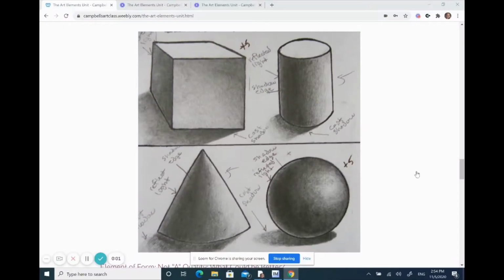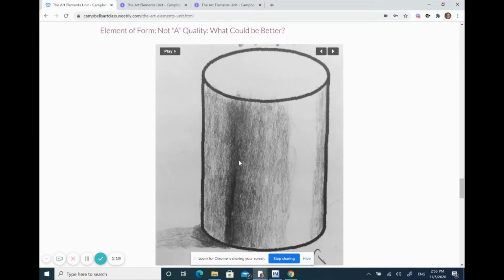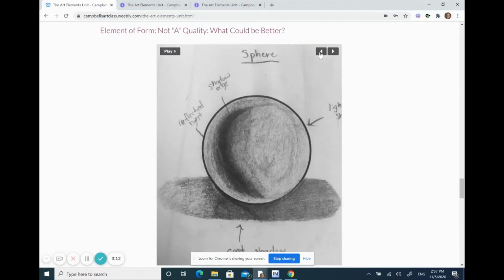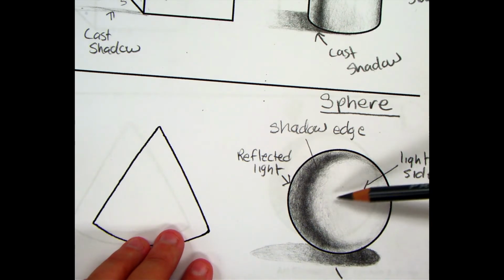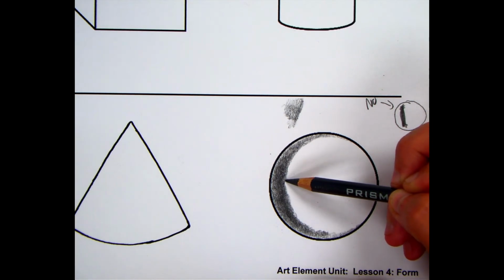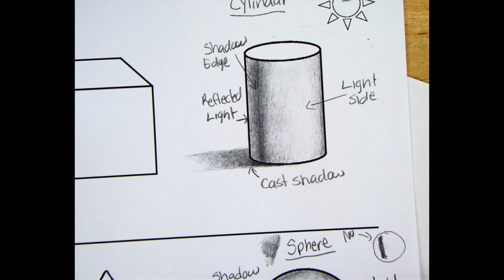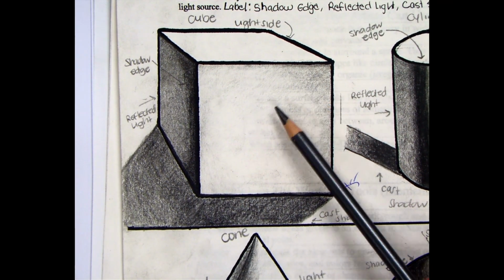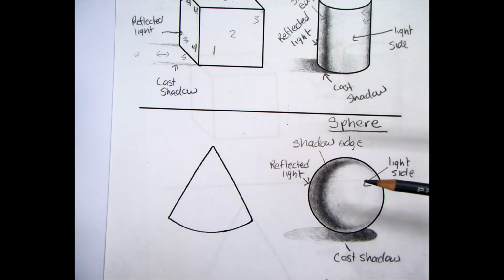Art Element Unit: Form